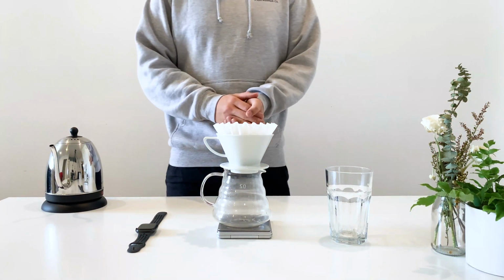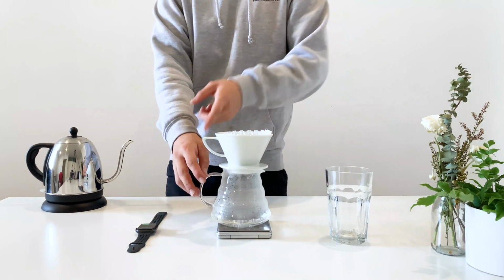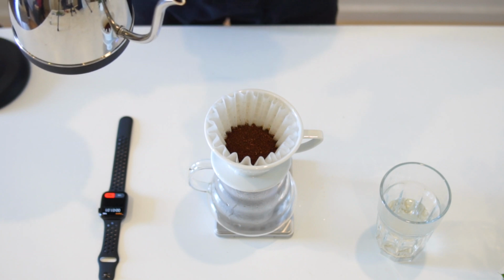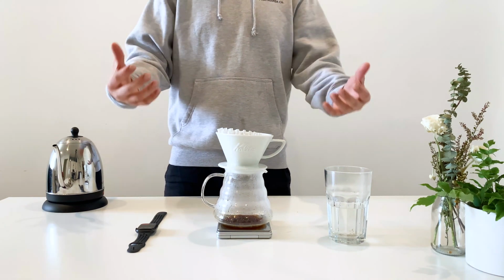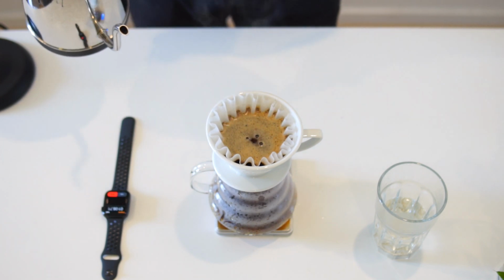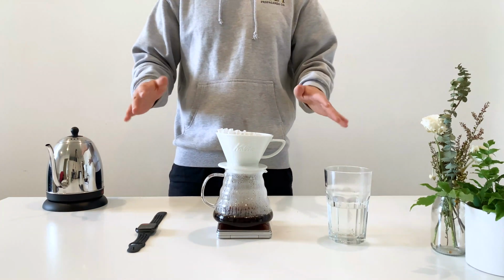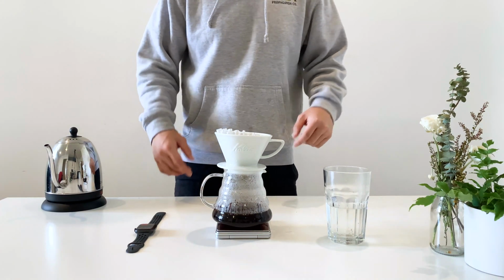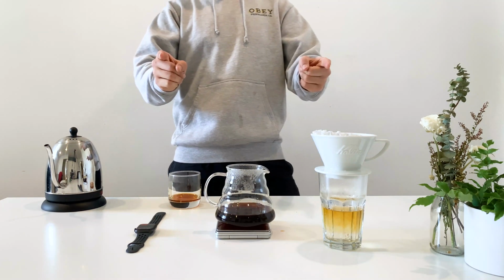Kalita Wave Pour Over Tutorial - My Daily Brew (How to)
Welcome back to Caleidoscope!

Here's another filter coffee tutorial video! I am using coffee beans from Industry Beans and their naturally processed Aricha single origin from Ethiopia. Tasting notes include vanilla, blueberry and toffee.

I am excited to show you how to brew amazing cafe-quality coffee in your own home! It's important that you use freshly ground coffee to maximize the flavor and aroma of the end product.

Here's my recipe from watching champion brewers and trial and error:

20g filter roasted coffee
300g water
1:15 ratio

50g: 0s-45s Bloom
150g: 45s-1m15s
50g: 1m.15s

Total Brew Time: 3 Minutes

Equipment used:
Gooseneck Kettle
Coffee Scale (0.1g increments)
Kalita Wave 185 pour-over with a bleached paper filter
Bodum Electric Burr Coffee Grinder

Got a video suggestion? Comment it below and I'll try my best to make it happen :)